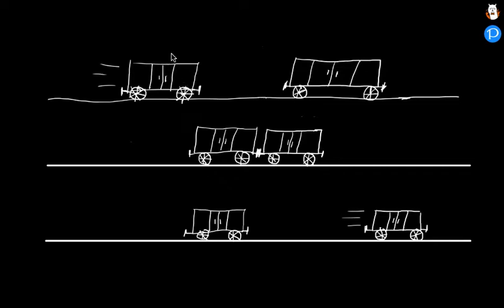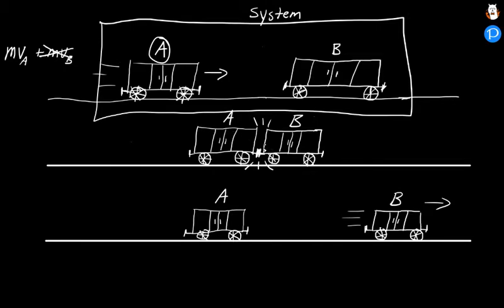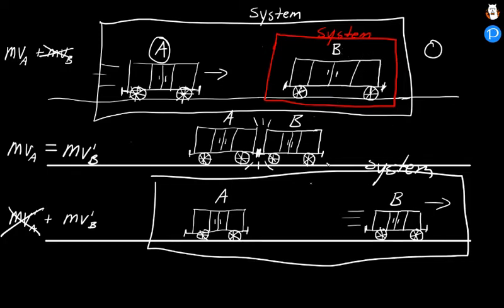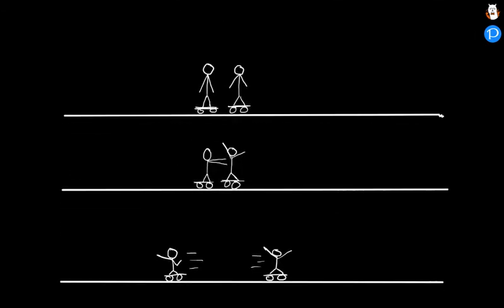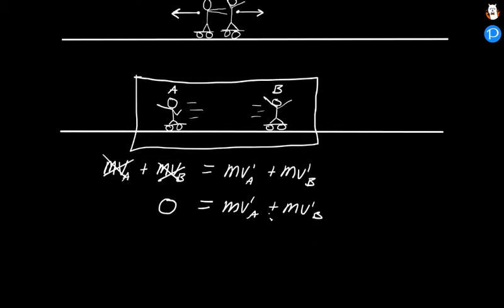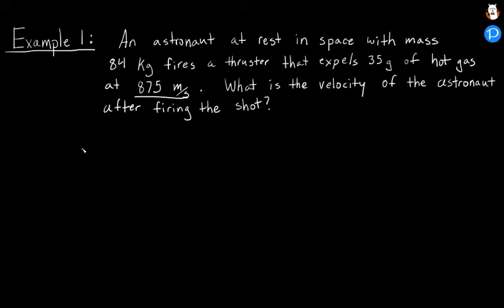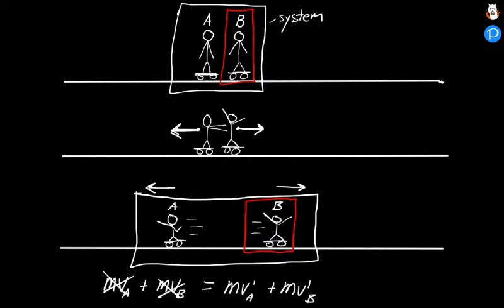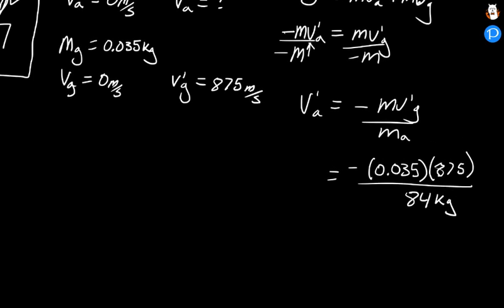Conservation of Momentum Part 2